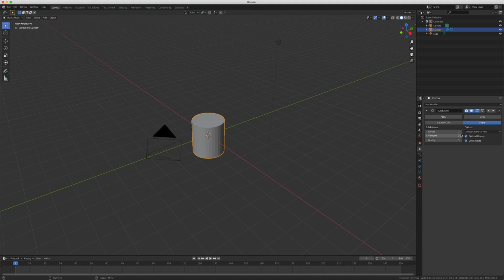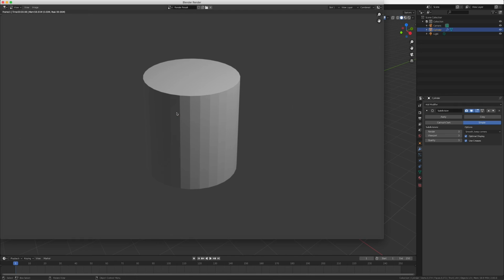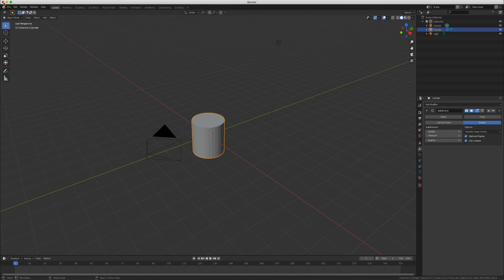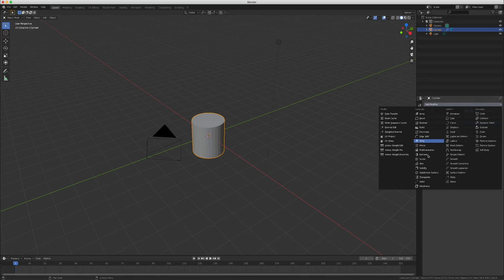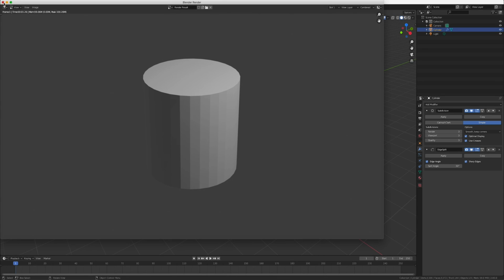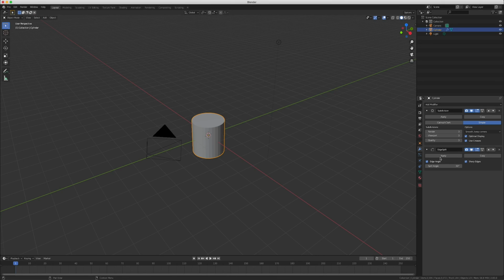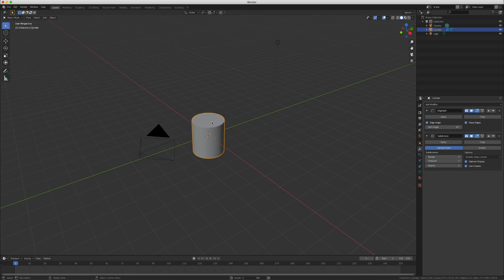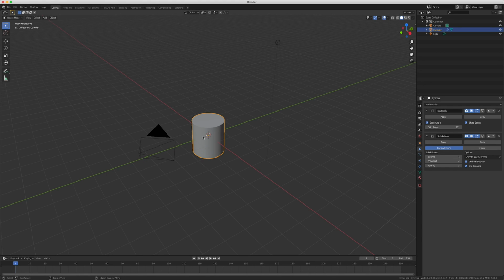Blender Help: Making a Smooth Cylinder -- FINALLY!!!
It's actually pretty easy to do, but not easy to guess at how it's done. Well, I couldn't really find any videos on this. Probably are many, but I missed them for like a half-hour.

Anyway, if you want a smooth cylinder, it's not hard, but you need a few modifiers in place, and in the right order!!!